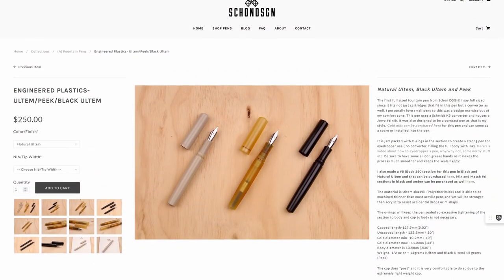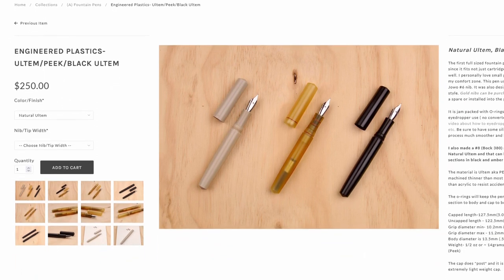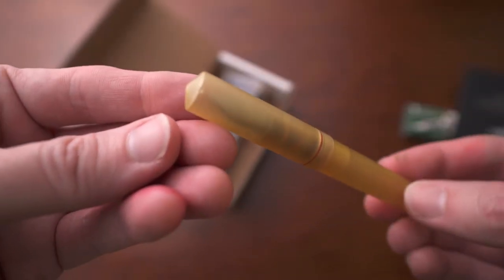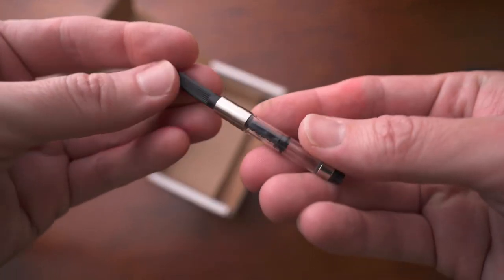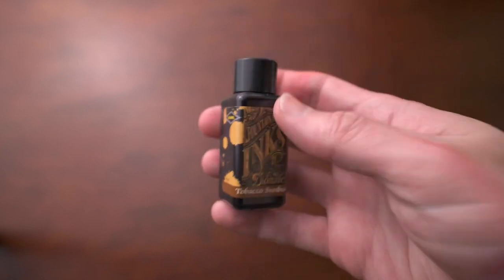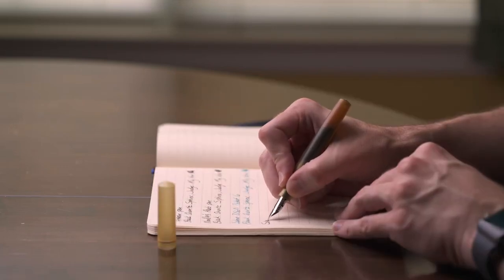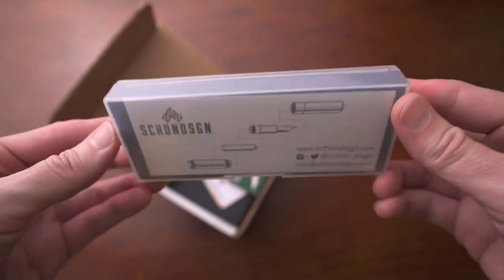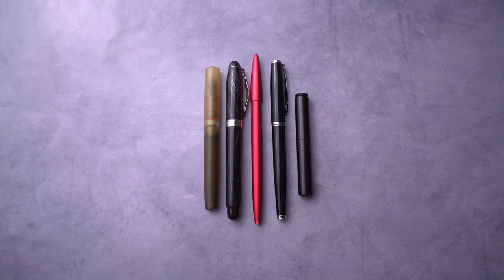Schon DSGN made the ULTIMATE pen from an UNUSUAL material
What a great pen from Schon DSGN!
Diamine Ink